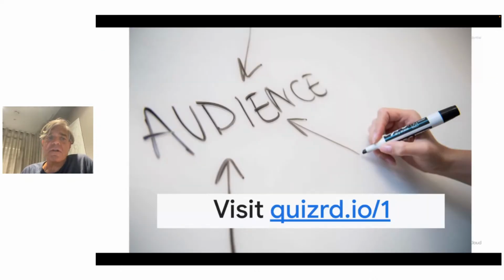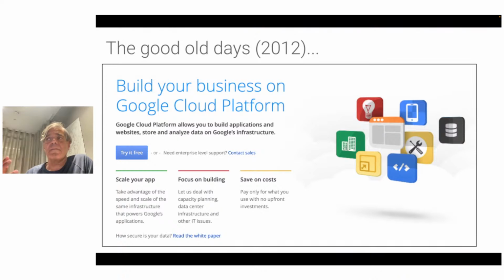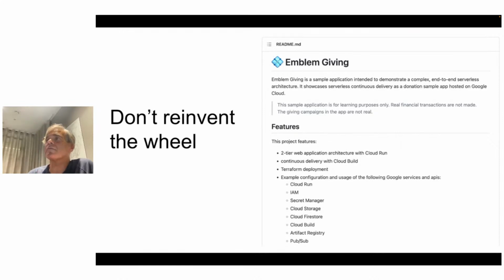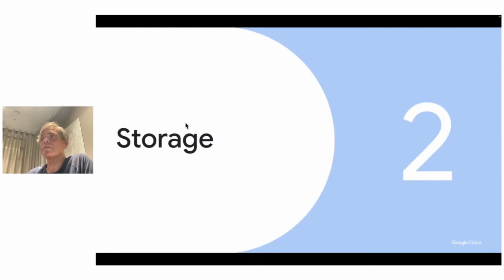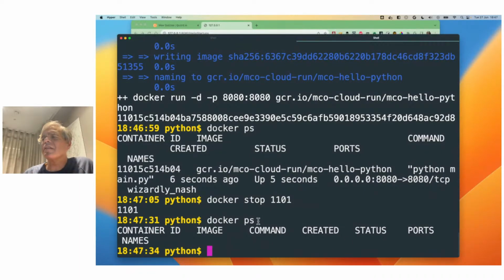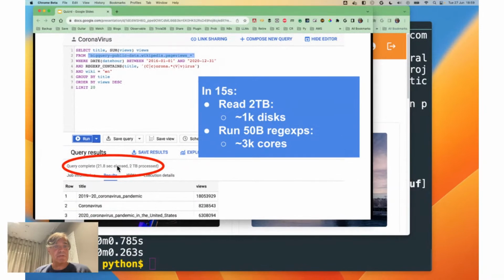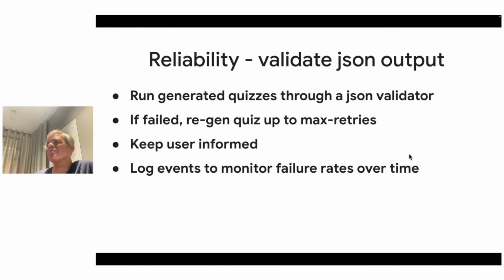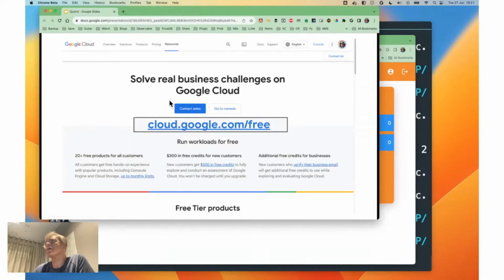AMER: Quizrd! A Journey into the Cloud